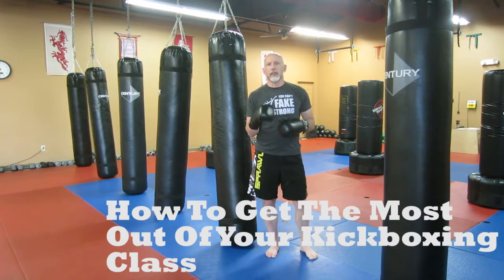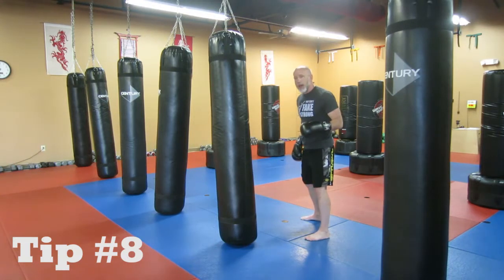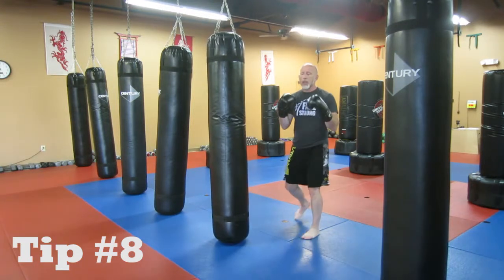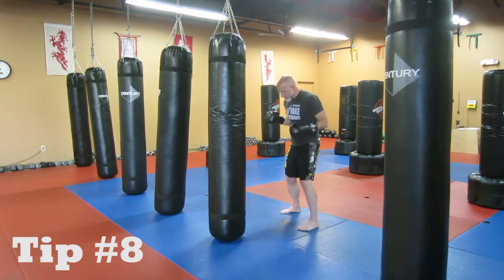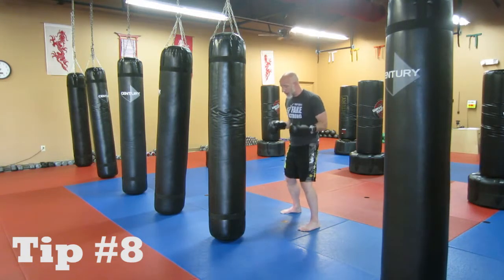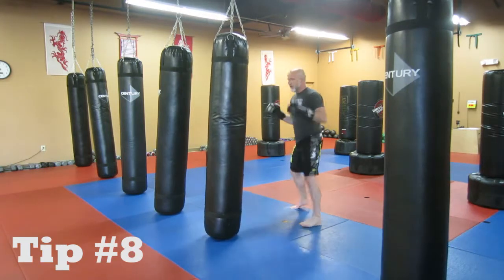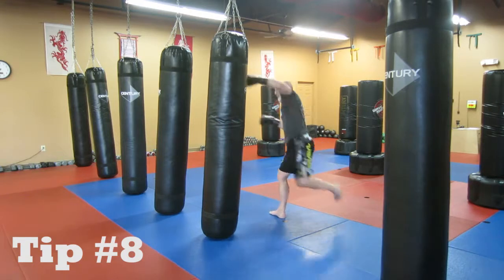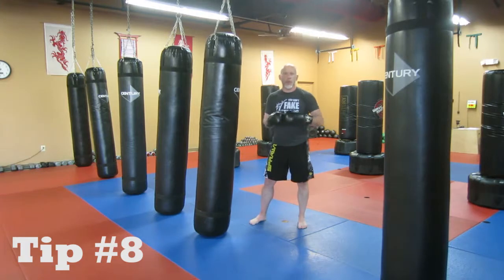Morristown Fitness Kickboxing - Tip #8 - Getting The Most Out Of Class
- This is #8 in a series of tips on how to get the most out of your fitness kickboxing class here at Fortress Kickboxing in Morristown, TN.